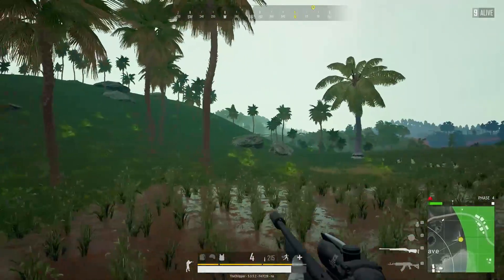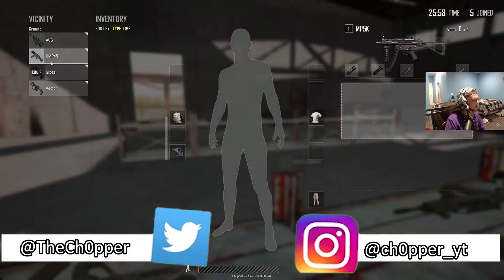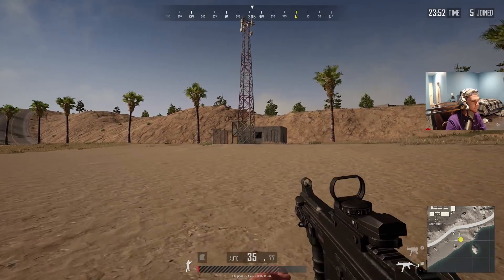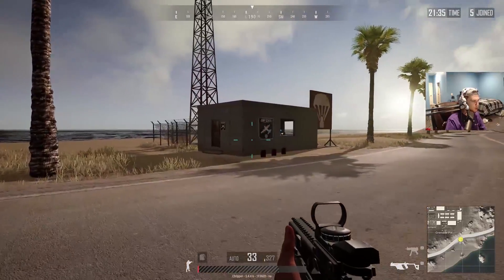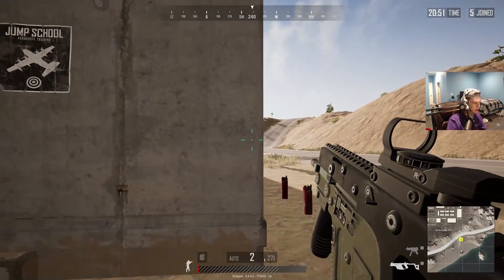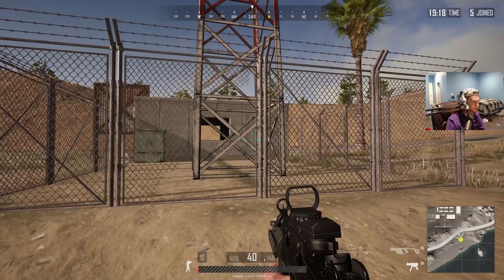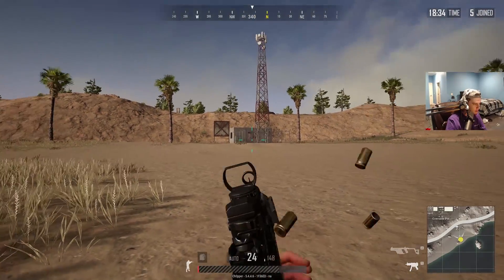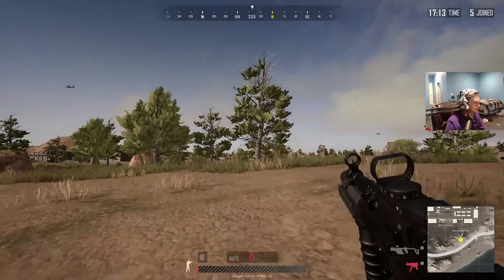3 NEW INSANE GUNS IN PUBG! - THE BIGGEST UPDATE SO FAR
PUBG has 3 brand new weapons come to the game. Along with some more patches. All these new PUBG guns will be in PUBG mobile and Playerunknownsbattlegrounds console version. The NEW PUBG Mp5 is insane.